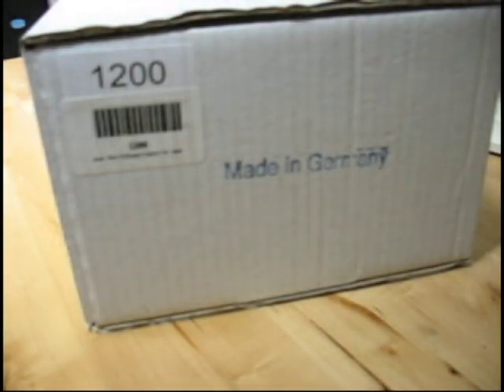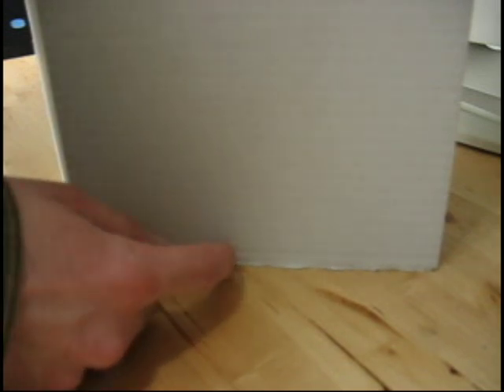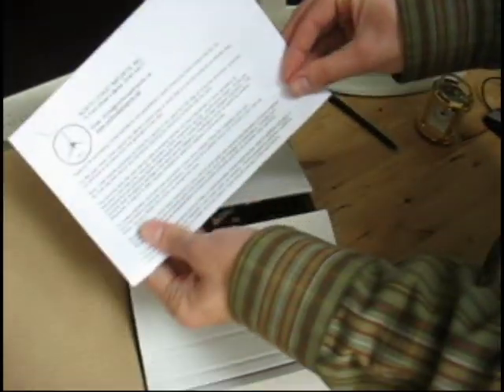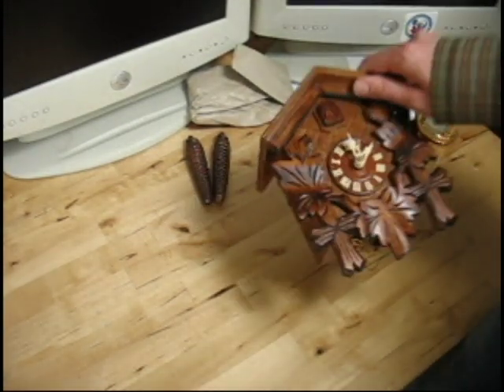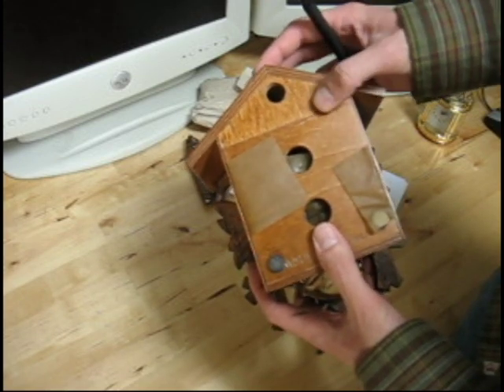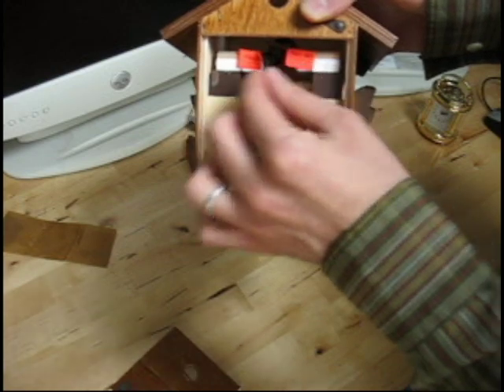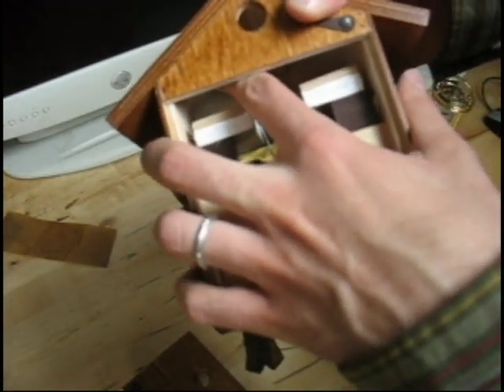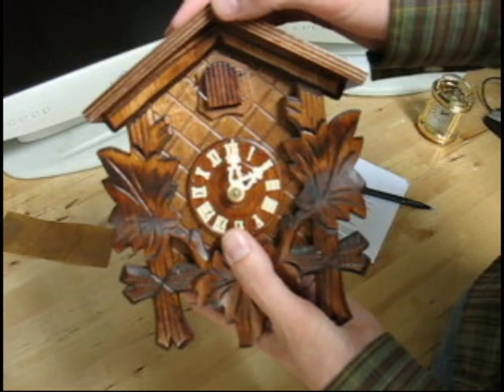How to open and setup your NEW Cuckoo Clock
Perfect for clock lovers!  for more information about horology, as well as information on how to care for your prized German clock.  There is an index for clock terms, as well as for adjustments and tips to keep your clock running for generations.  There are also articles on clock-related stuff and fascinating articles by antique clock experts.